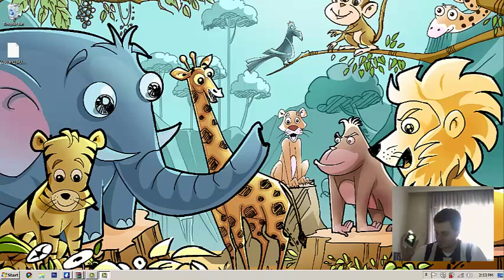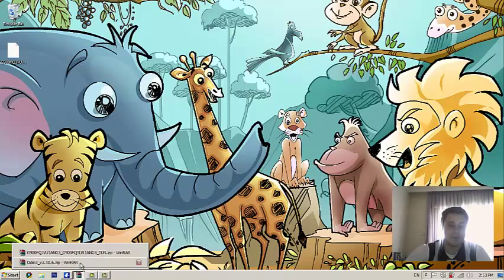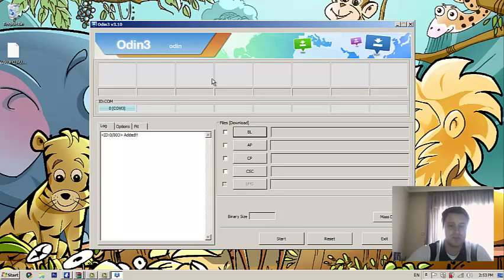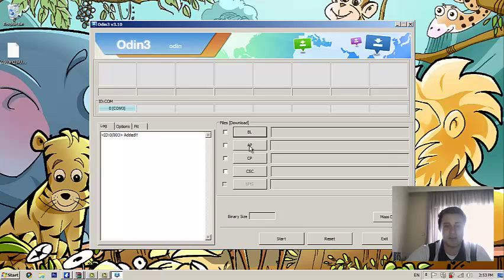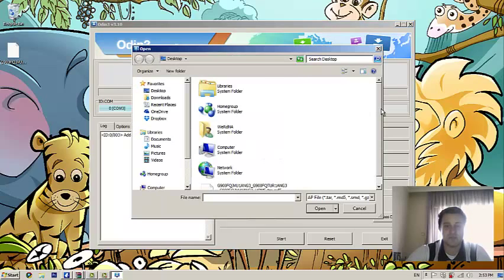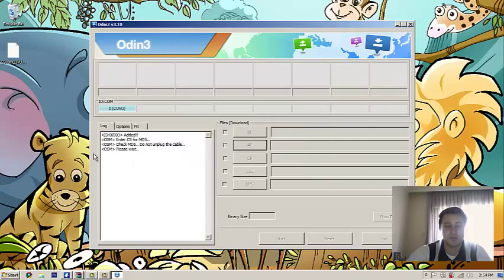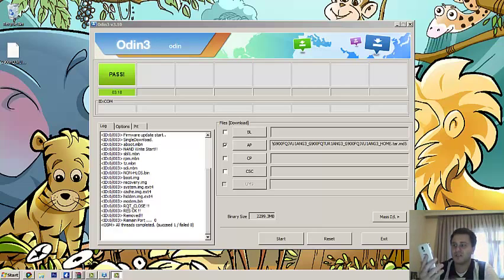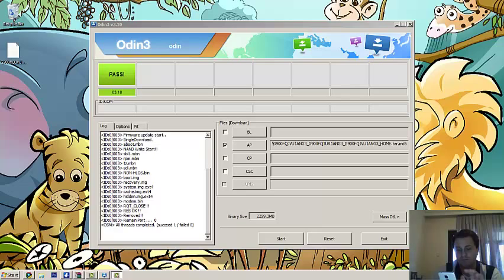TUTORIAL: How To Restore A Samsung S5 from 5.0 Lollipop to 4.2 KitKat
G'day guys, Like most people i was impatient to get the new 5.0 lollipop update, after using it for around a month i have decided to go back to the previous 4.3 version kitkat.

Here is a tutorial on how to downgrade from 5.0 to 4.2

PLEASE NOTE YOU WILL HAVE TO MAKE AN ACCOUNT TO DOWNLOAD 4.2

ALSO DON'T DOWNLOAD THE 4.2 FIRMWARE I USED IF YOU HAVE GOT A DIFFERENT MODEL NUMBER,
GOOGLE YOUR MODEL NUMBER EG - SM-G900FQ AND THE VERSION OF THE FIRMWARE YOU ARE WANTING TO DOWNLOAD AND USE THAT INSTEAD.
IT WILL MOSTLY TAKE YOU TO THE SAME WEBSITE I USED BUT A DIFFERENT PAGE.